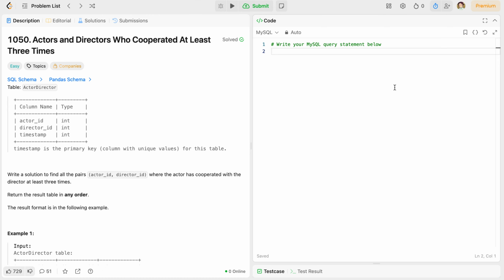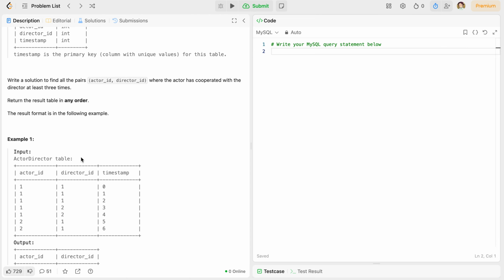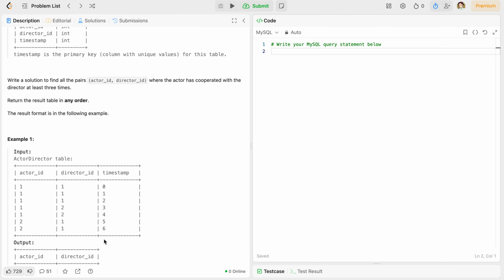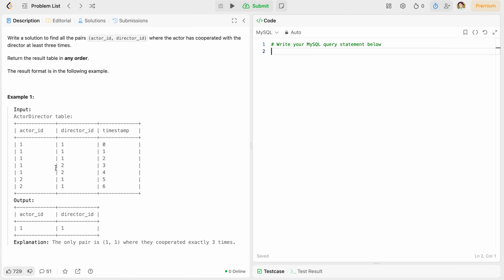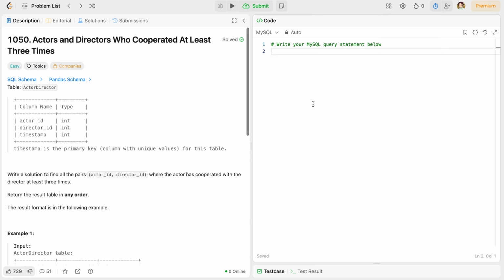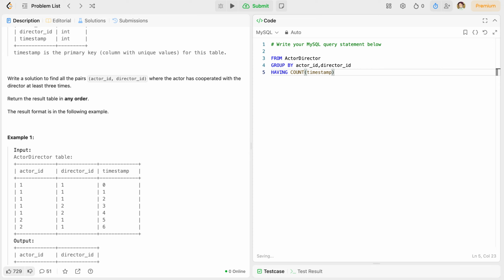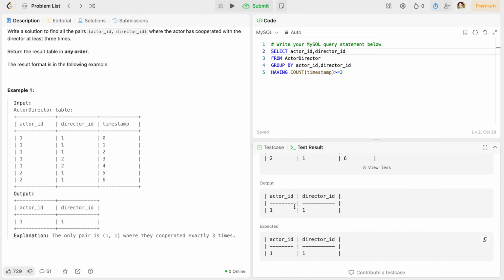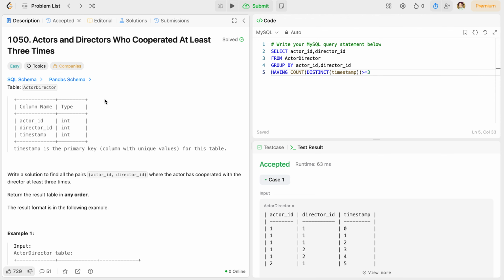LeetCode SQL Question with Detailed Explanation | Practice SQL | LeetCode 1050